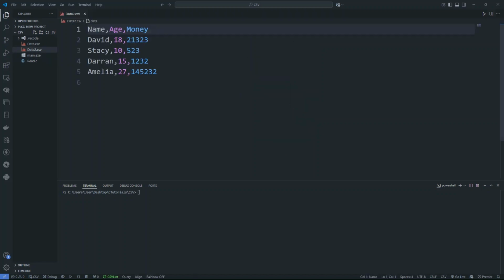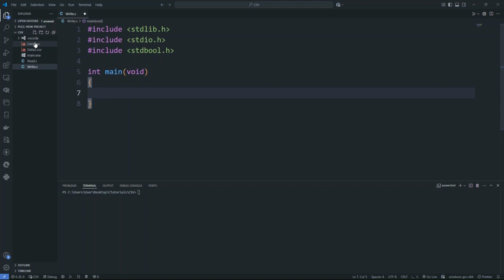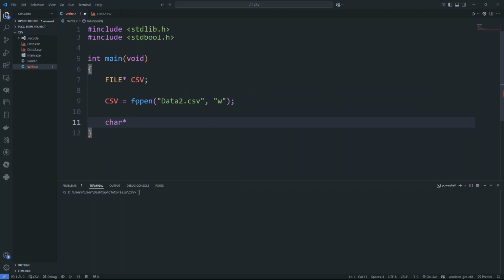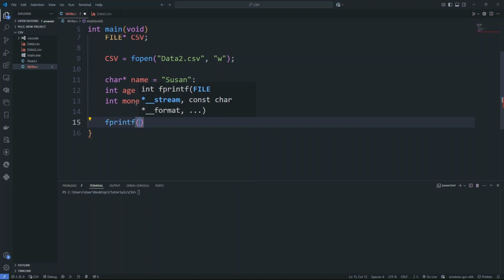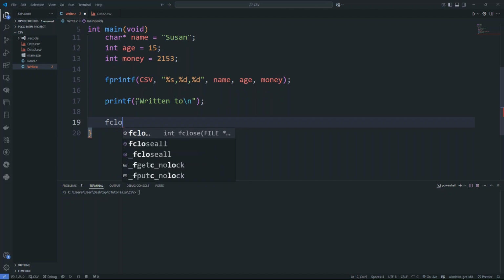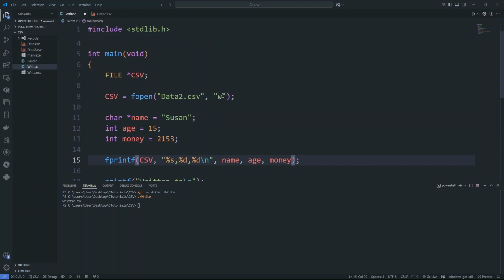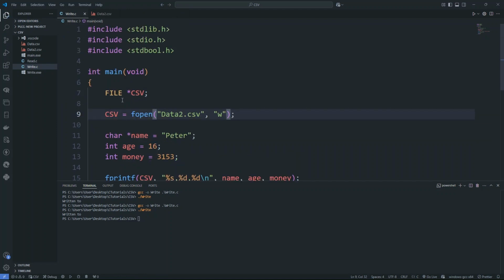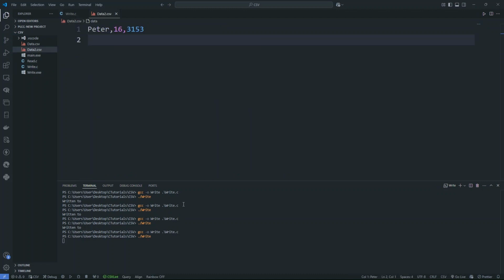Writing to a CSV File in C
Today I will show you how to write to CSV Files in C

Requirements:
Windows: Install MSYS2 and MingW
MacOS: Install Homebrew and in Terminal/ZSH write "brew install gcc"
Linux: In Bash/Terminal write "sudo apt install gcc"